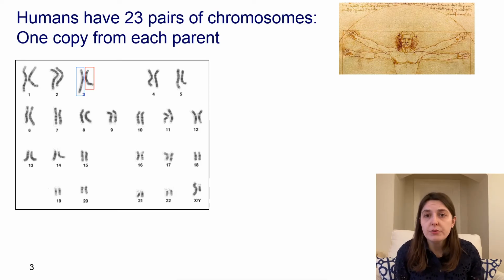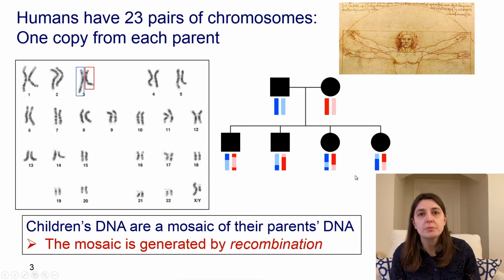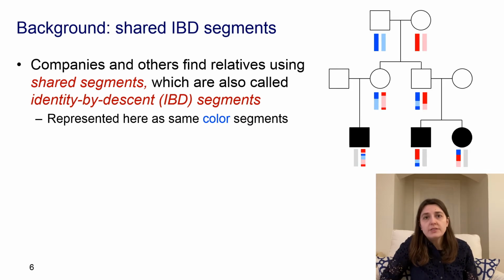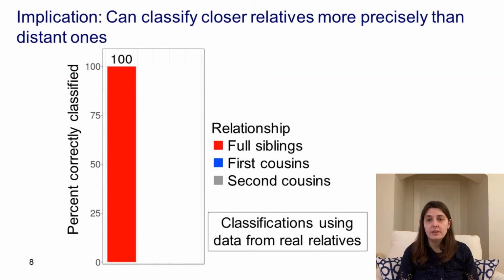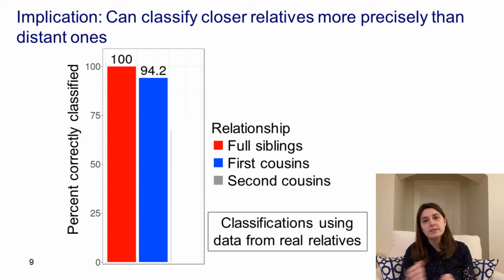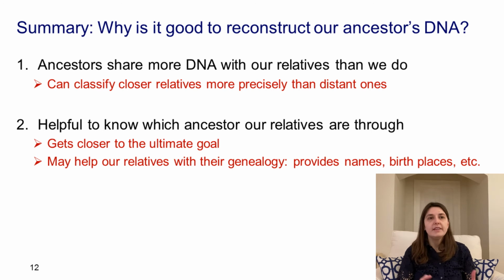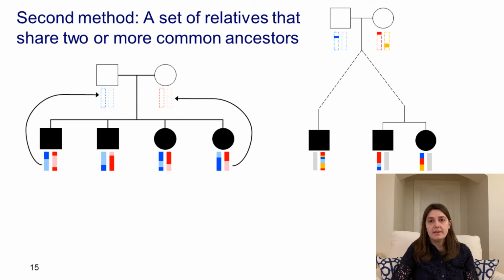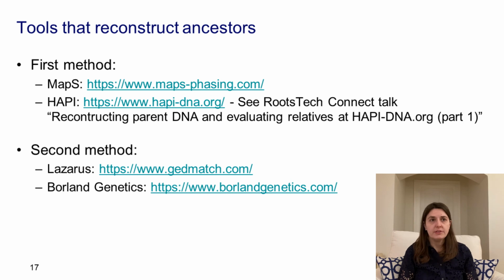Introduction to ancestor DNA reconstruction: Why, How, and Tools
This video gives the reasons why genetic genealogists might want to reconstruct DNA from their ancestors and describes the way reconstruction works. It also mentions tools that are available for this reconstruction. It first appeared at RootsTech Connect 2021.